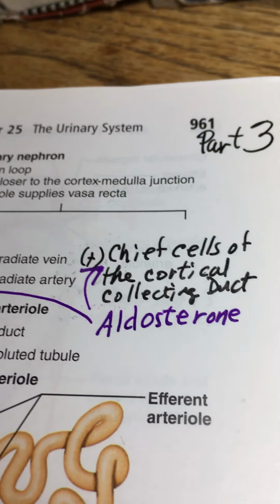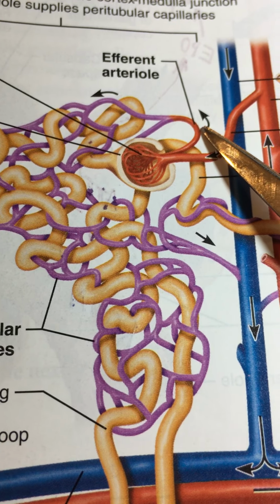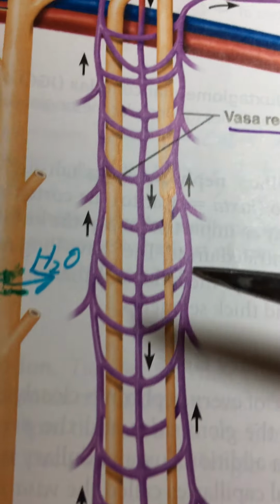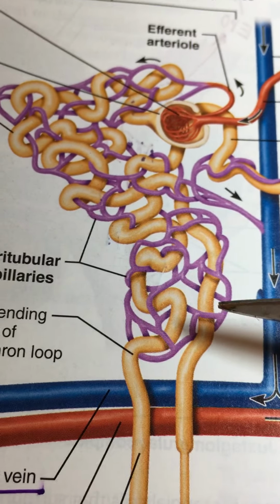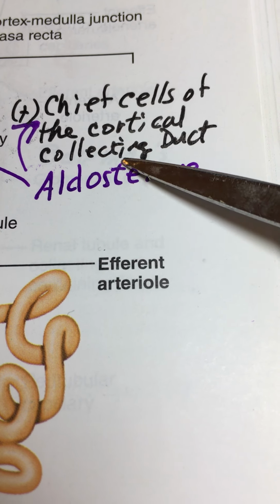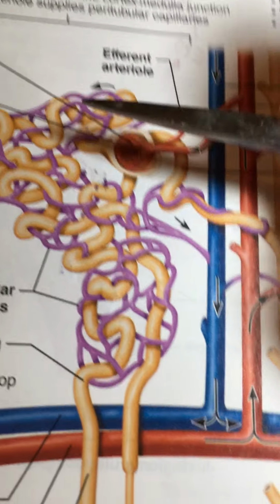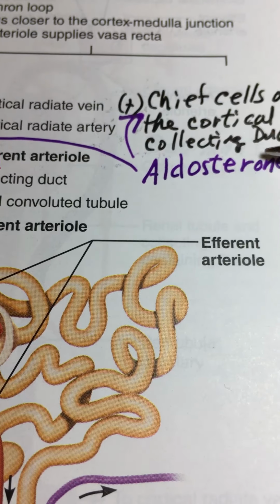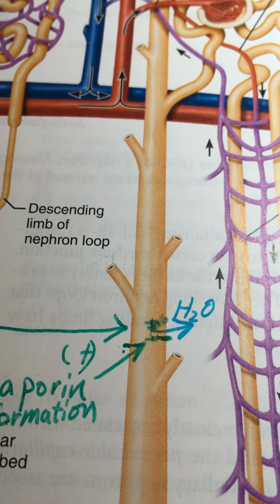Urinary System Part 3